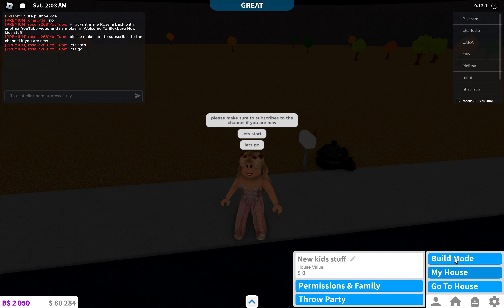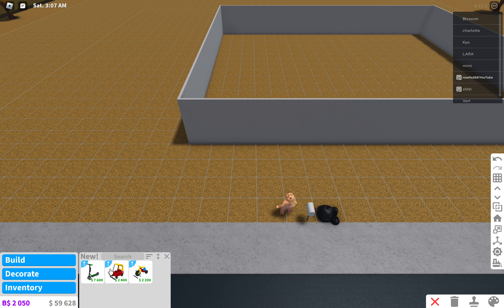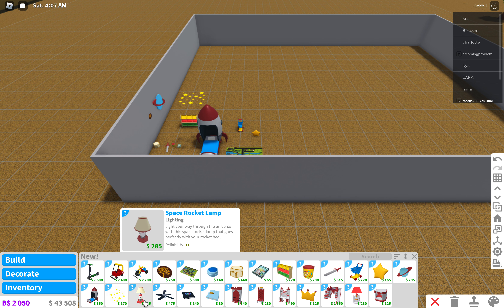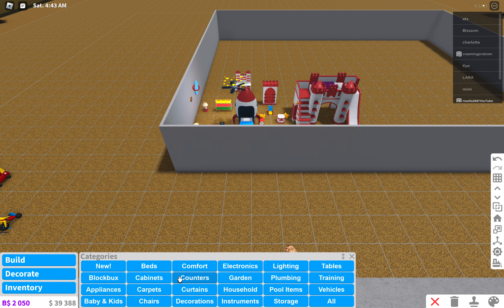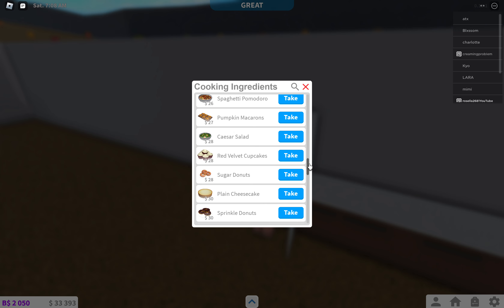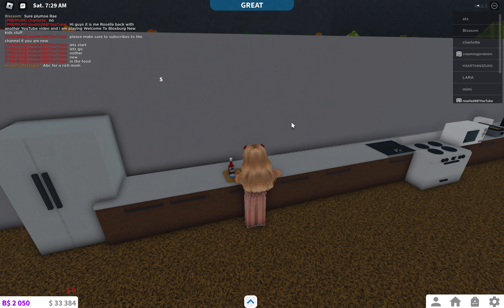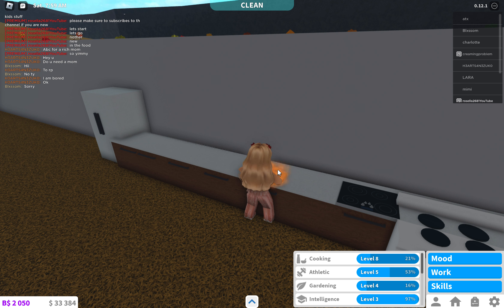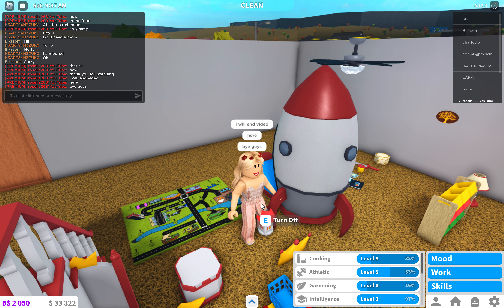Roblox Welcome To Bloxburg New Kids Stuff Update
Hi everyone it is me Rosella back with another YouTube video and I am playing Welcome To Bloxburg New Kids Stuff Update please make sure to subscribes to the channel if you are new